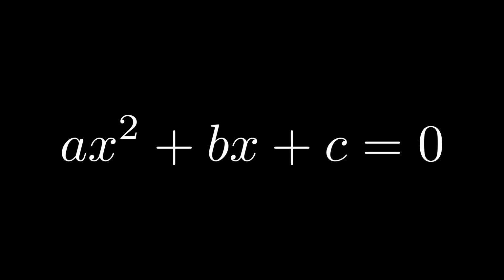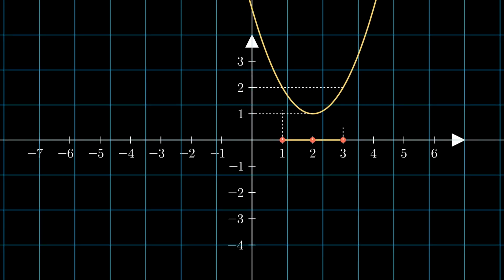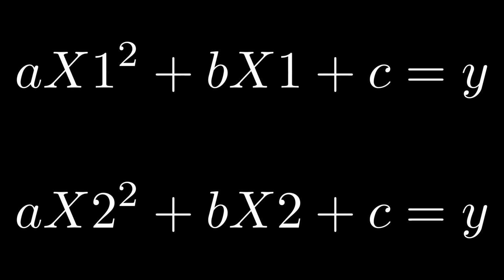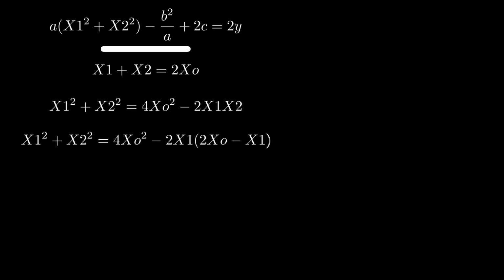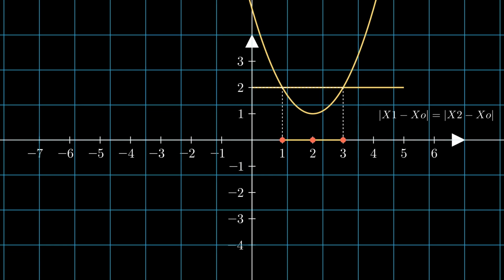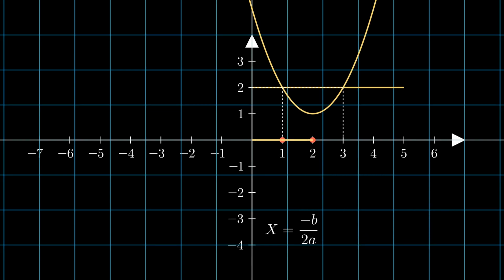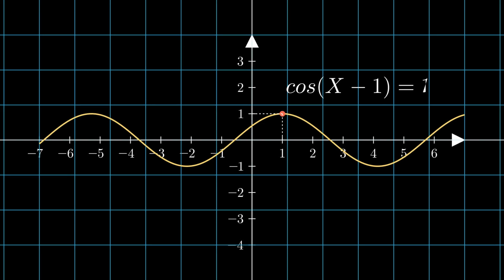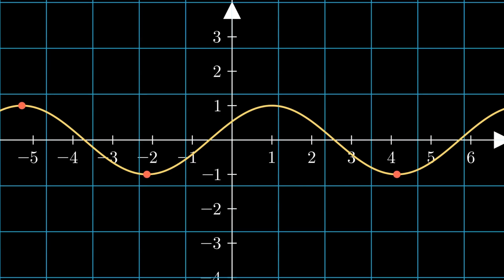How the Quadratic Formula works and Symmetry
a demonstration on how the quadratic formula works and a new method of finding it, followed by how it works.

Music
   / jonnyeaston
Music powered by BreakingCopyright:    • ♾️ Free Piano Music For YouTube - "Purpose...